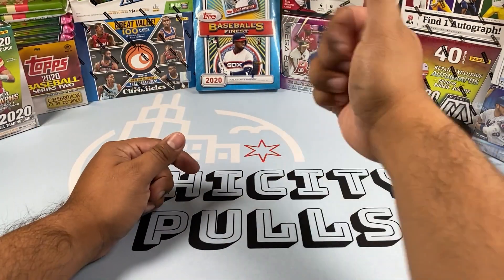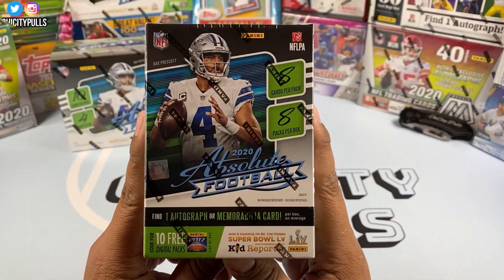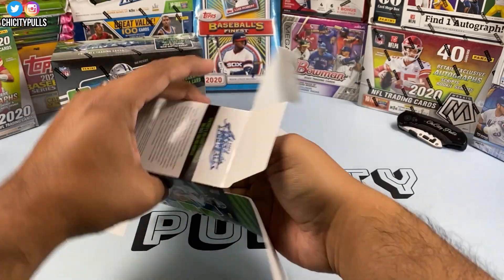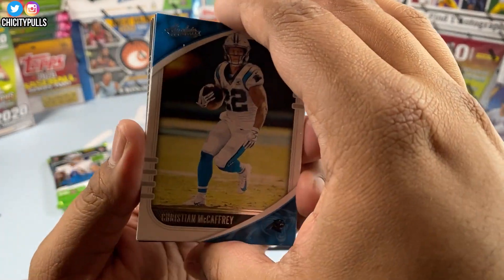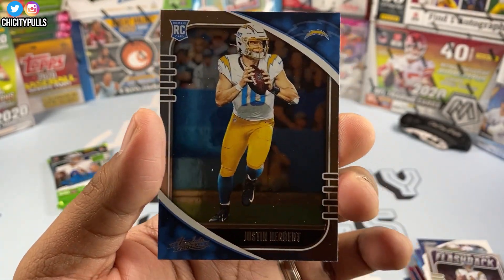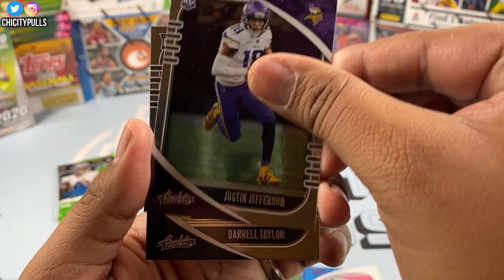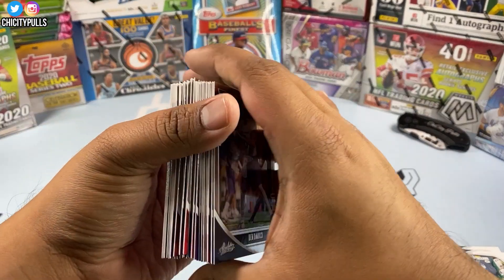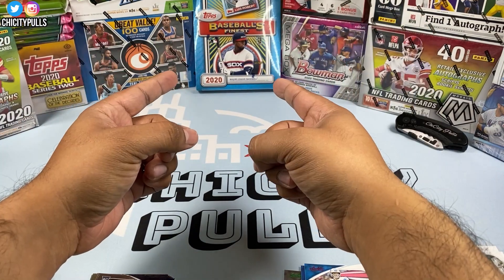Opening up one MEGA & BLASTER Box of 2020 Panini Absolute Football *Two Nice Rookie Patch Hits* 🔥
Hello Everyone! Today I am opening up a Mega Box and a Blaster Box of 2020 Absolute Football looking for some rookies!!! Thank you all for the support!!

- Brian Ziebart

Fan Mail?